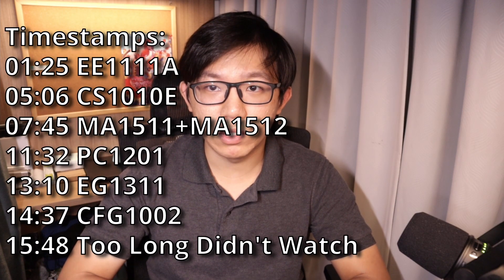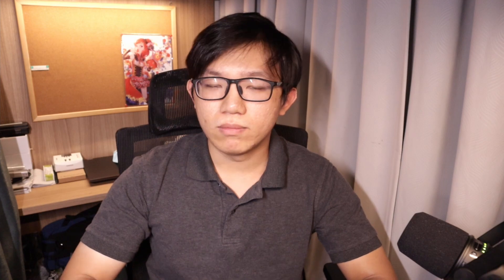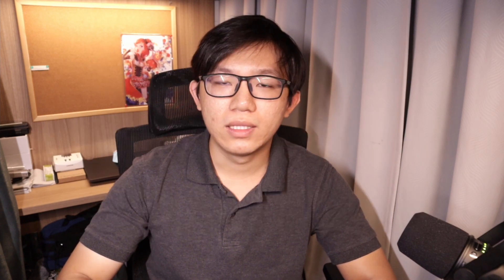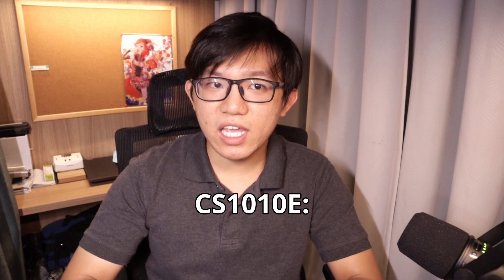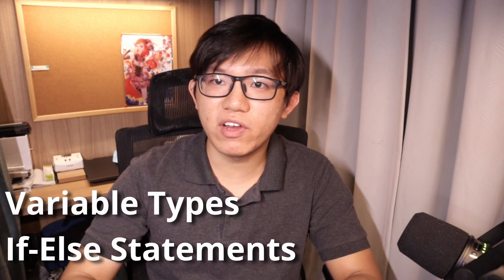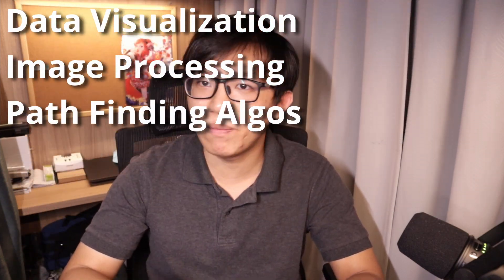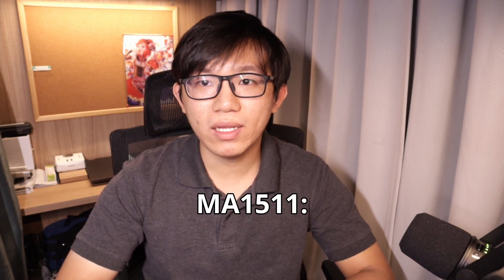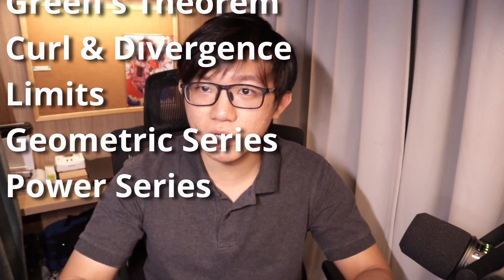Reviewing my 1st year modules in NUS EE Part 1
Pretty much all you need to know about the modules in Y1S1 NUS EE.

TIMESTAMPS
00:00 Intro
01:11 Start of Review
01:25 EE1111A
05:06 CS1010E
07:45 MA1511
10:05 MA1512
11:32 PC1201
13:10 EG1311
14:37 CFG1002
15:48 Summary
16:13 Outro